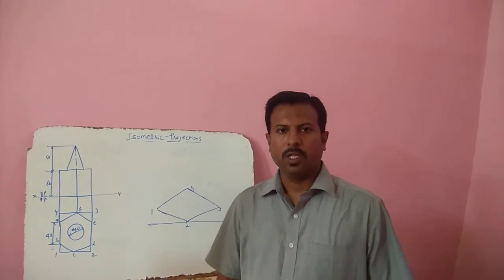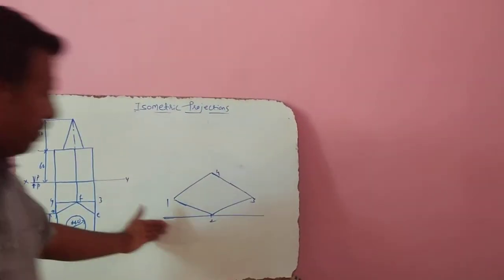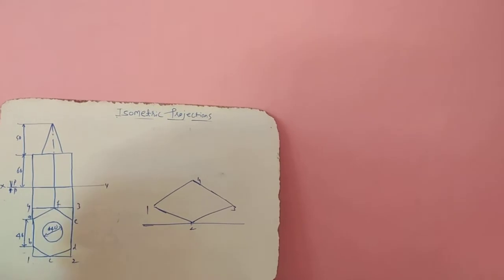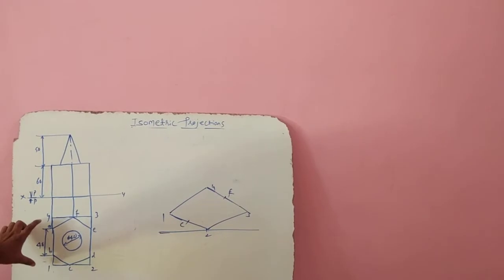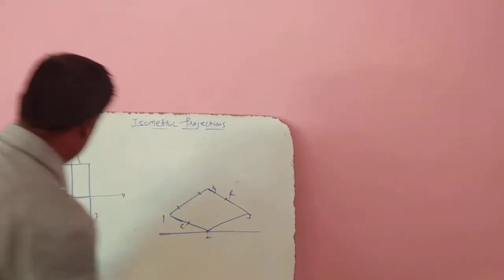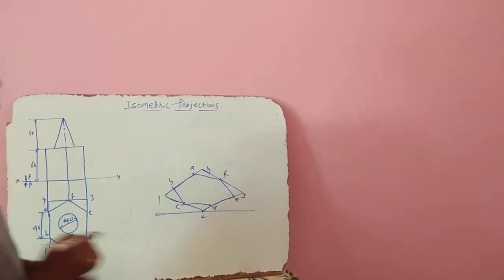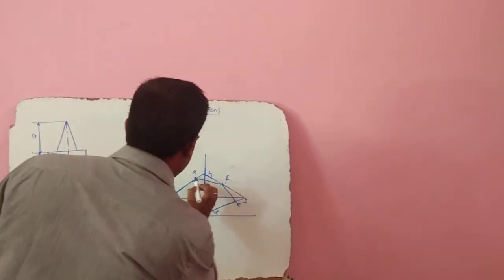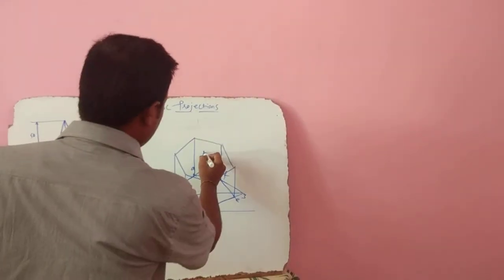Isometric Projections # 3 by Prof. Vinayak Koppad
In this video Prof Vinayak Koppad has explained  the isometric projection of combination of two solids hexagonal prism and cone.